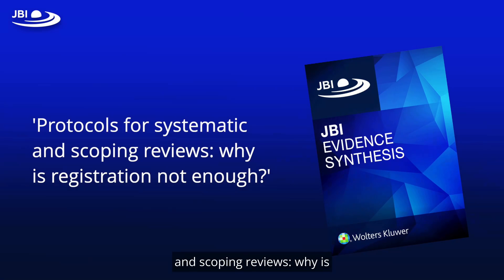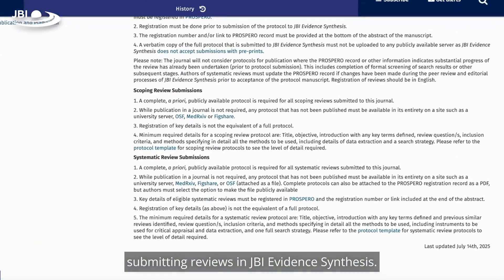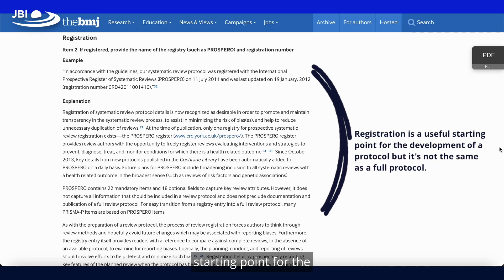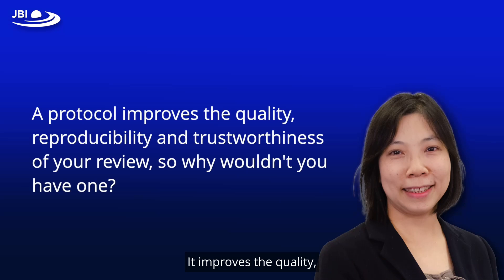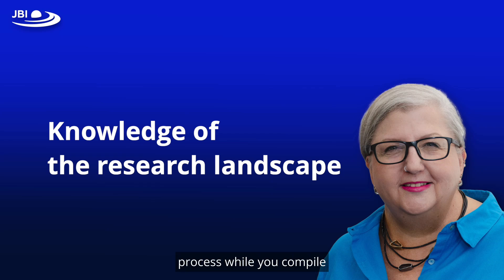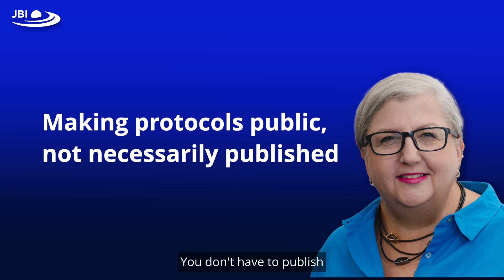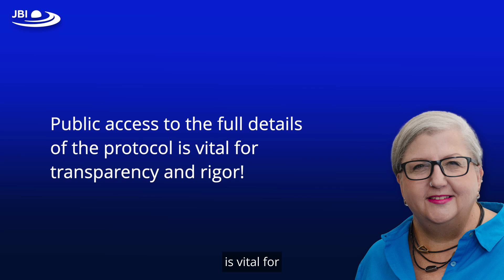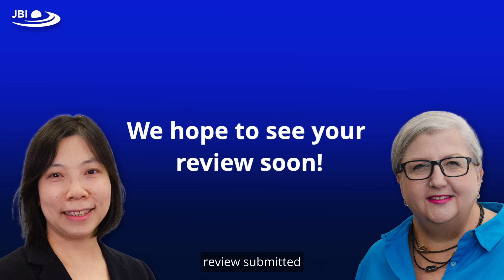Protocols for systematic and scoping reviews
This 'editorial in motion' accompanies the editorial, 'Protocols for systematic and scoping reviews: why is my registration not enough?'.

JBI Evidence Synthesis is a multidisciplinary journal that publishes rigorous evidence syntheses relevant to a range of healthcare contexts and health conditions. It is the premier channel for diverse systematic reviews that move beyond effectiveness. All systematic reviews use JBI methodology.